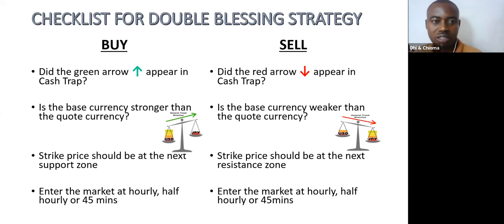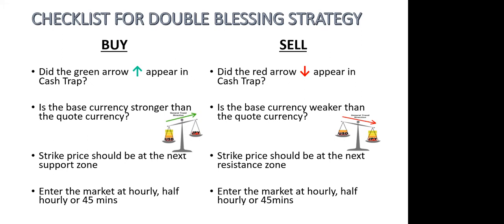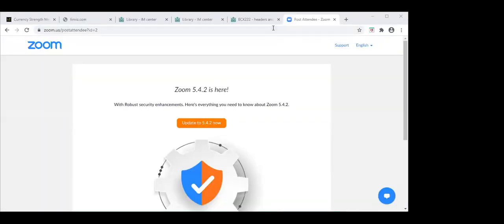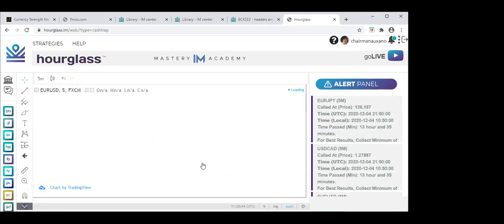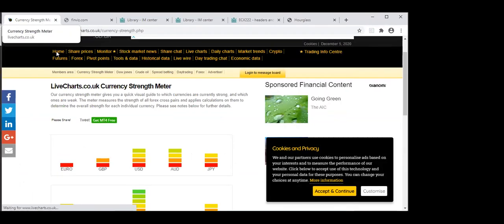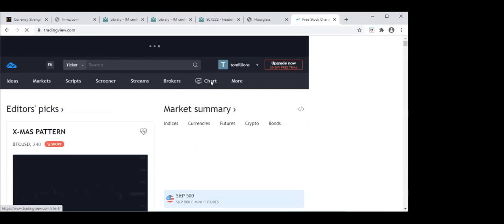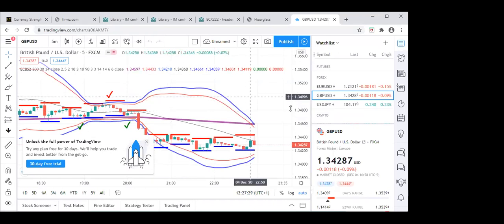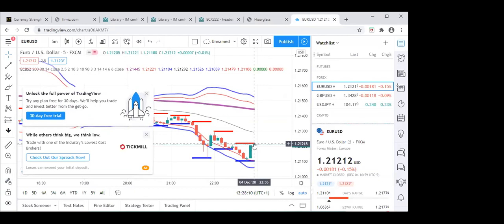DOUBLE BLESSING STRATEGY 2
The DBS has been a game changer for many Binary Traders, with some extra tip and a checklist- the accuracy has gone up to 90%-95% Documented. Watch apply and take your trading to phenomenal record breaking result. if you're not in IM Mastery Academy- message me on IG @obianyagwa to get access to cashtrap(No.1 recipe to this Success). See You @ the Bank.